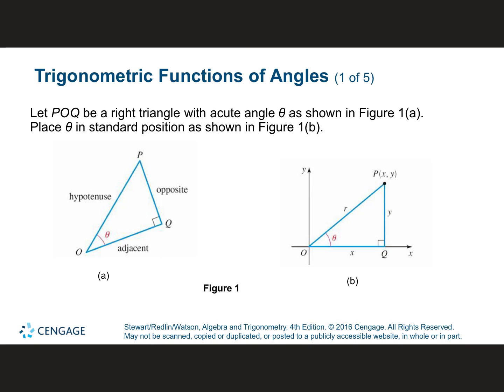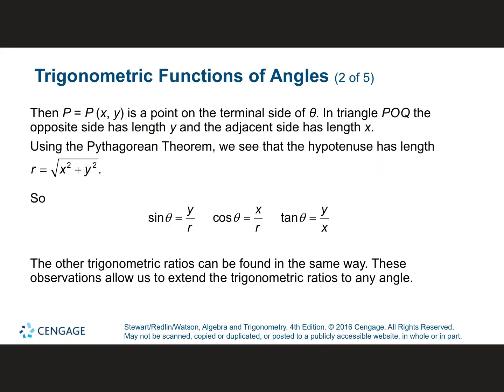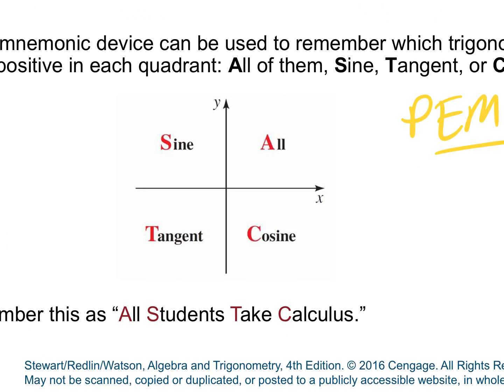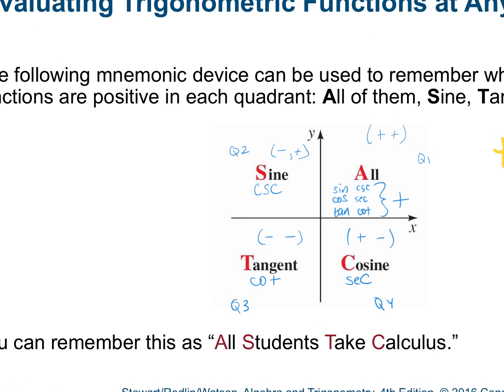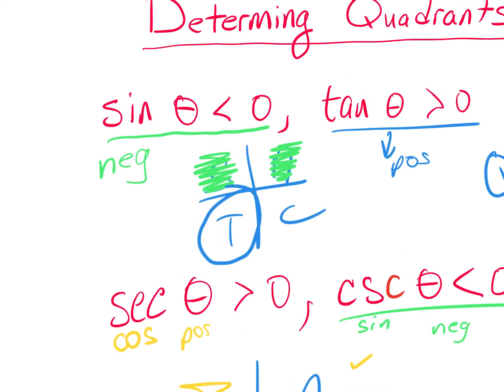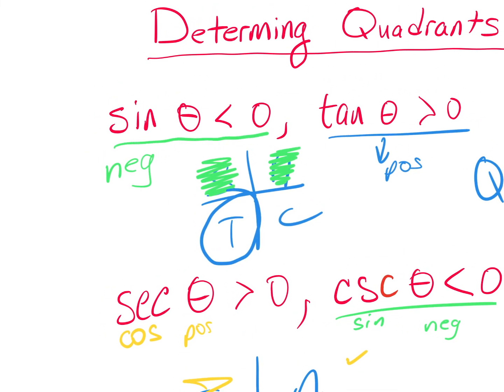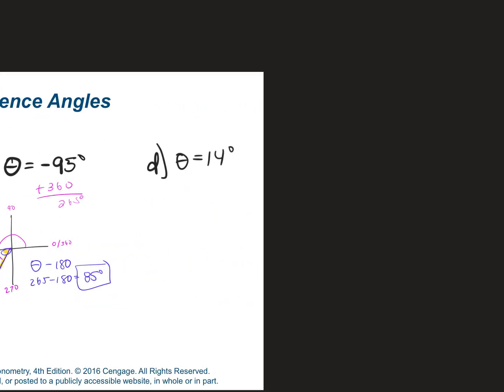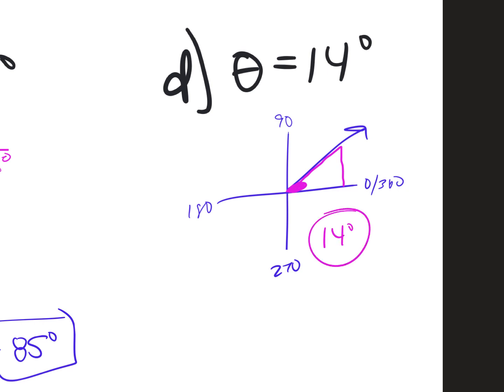02.07 MFCA 5.3 Trig Functions of any angle Parts 1 and 2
MFCA22-23